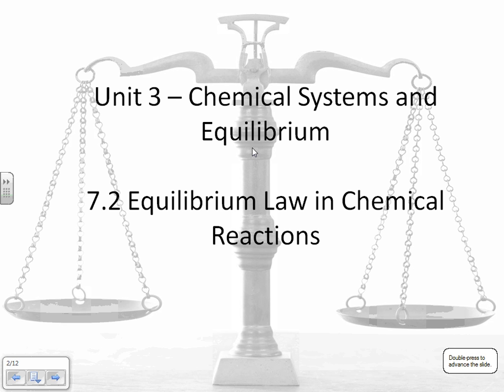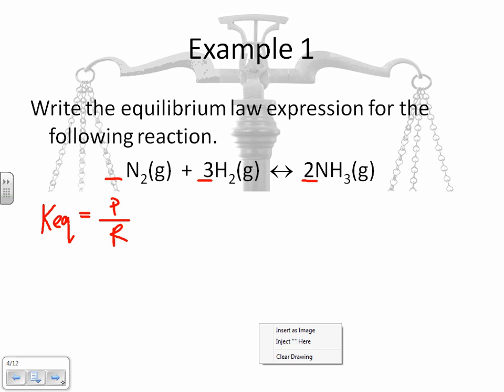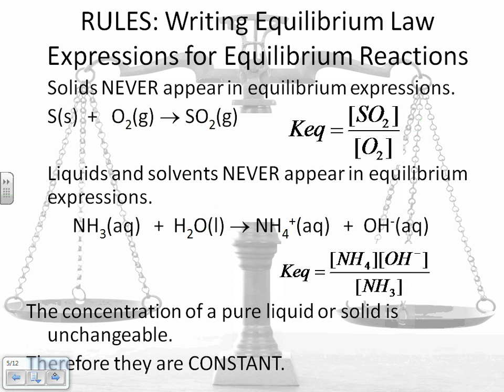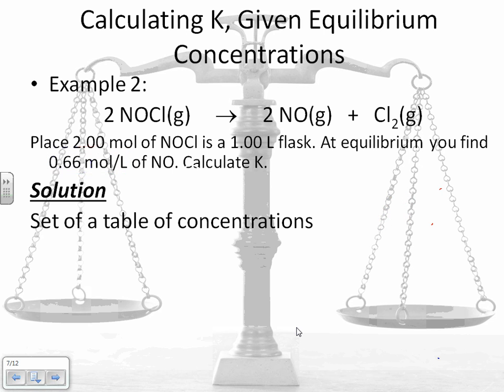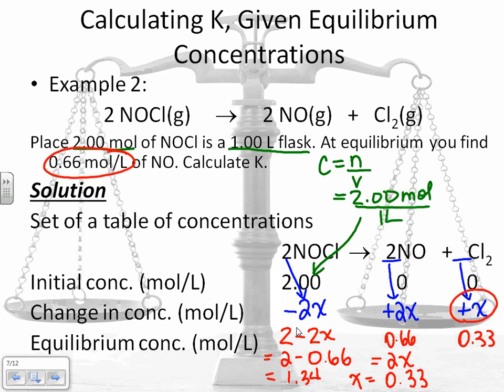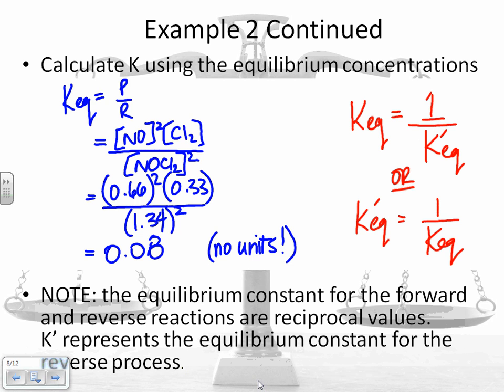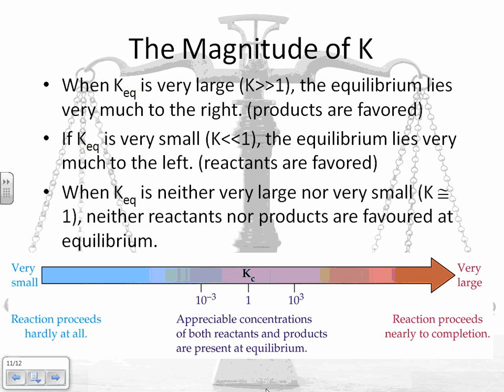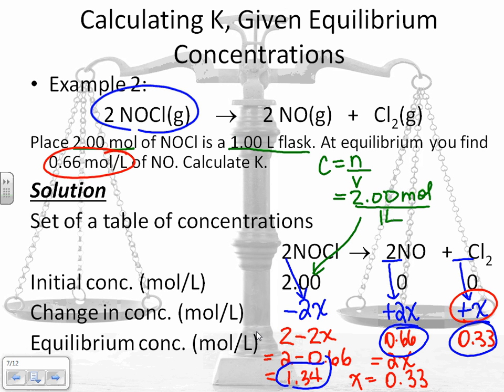02 Equilibrium Law